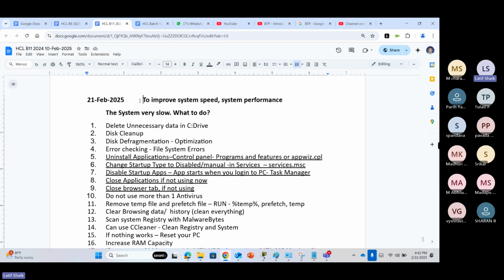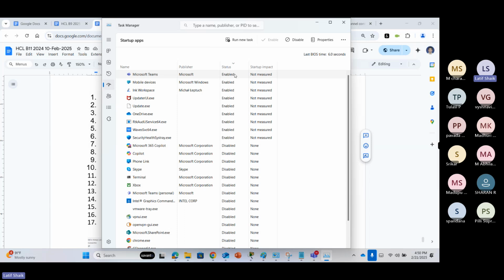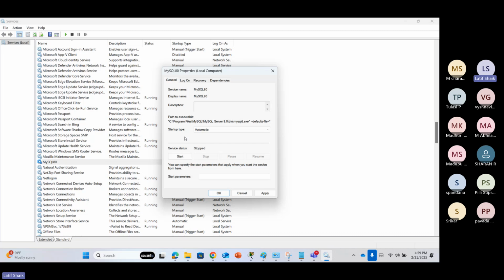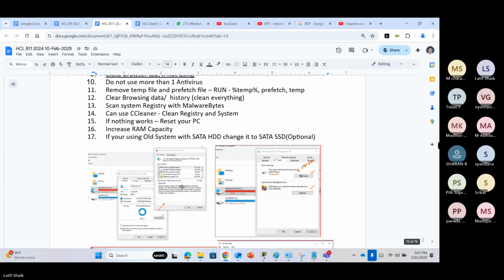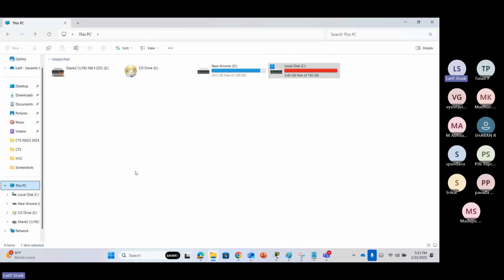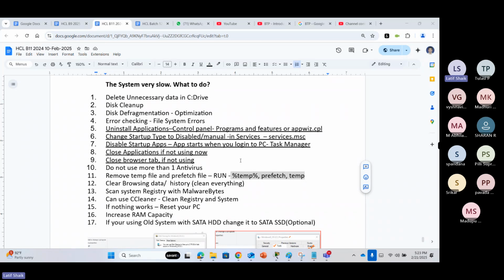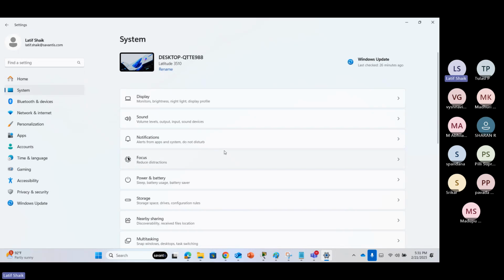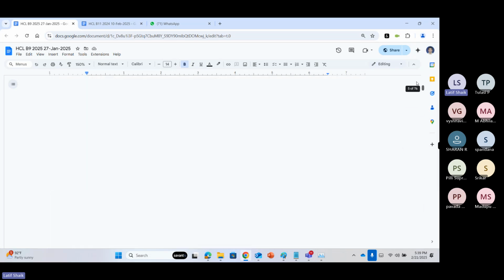H11 2024 Hardware Basics 8 - To improve system speed/performance, The System very slow. What to do?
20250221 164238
Disk Cleanup
Uninstall Applications–Control panel- Programs and features or appwiz.cpl
Change Startup Type to Disabled/manual -in Services  – services.msc
Disable Startup Apps – App starts when you login to PC- Task Manager
Remove temp file and prefetch file – RUN - %temp%, prefetch, temp
Clear Browsing data/  history (clean everything)
Scan system Registry with MalwareBytes
Can use CCleaner - Clean Registry and System
If nothing works – Reset your PC
Increase RAM Capacity
If your using Old System with SATA HDD change it to SATA SSD(Optional)

Service Management      –    Search/Run – services.msc
Services are belongs to Operating system, Application, Hardware, Service
Ex. Windows Update
  Windows Time
  DHCP Client
  DNS Client
  Bluetooth
  OracleServiceXE  Oracle 21c Express edition
  MySQL80   MySQL 8
  Hyper-V
  Application Identity – AppLocker
Startup Types:
Automatic - PC Starts/Booted/Login - Service starts automatically
Manual   - user will start service manually , or by open related application , by scheduled time triggers